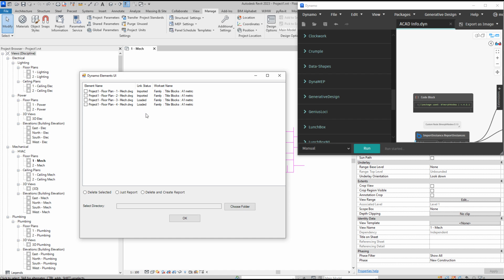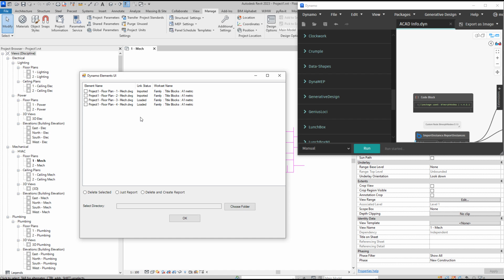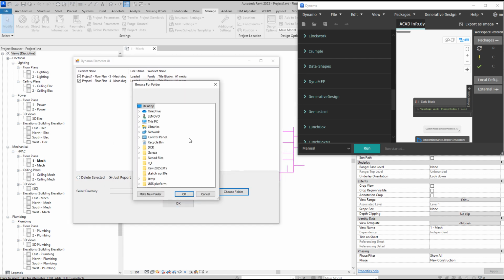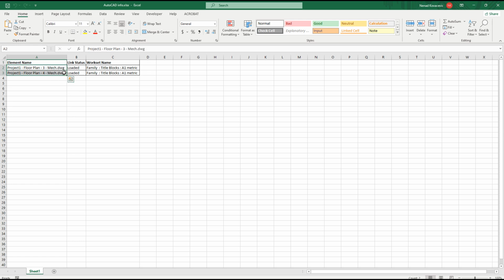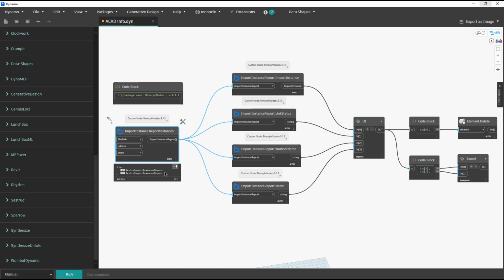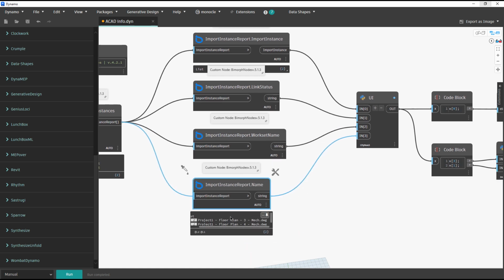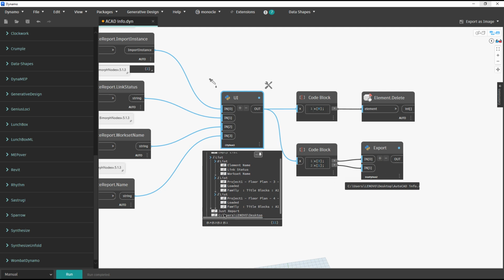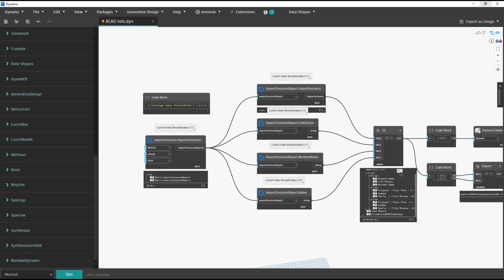Quickly check AutoCAD files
To build this script, you will need the following packages:
BIMorph Nodes
IronPython 2.7